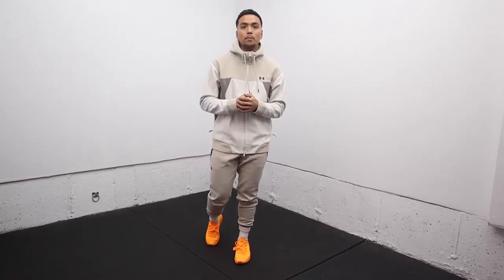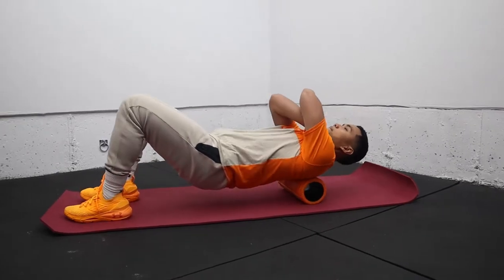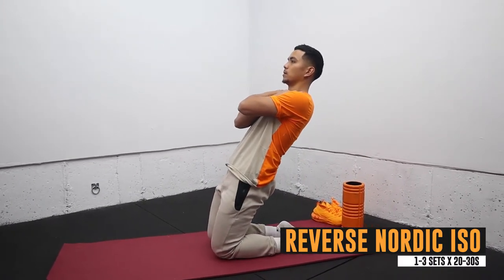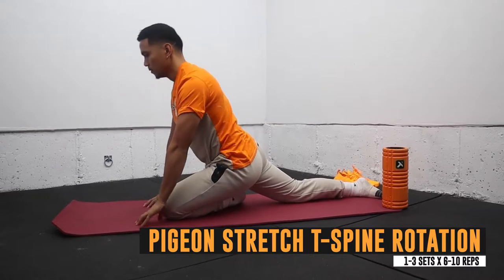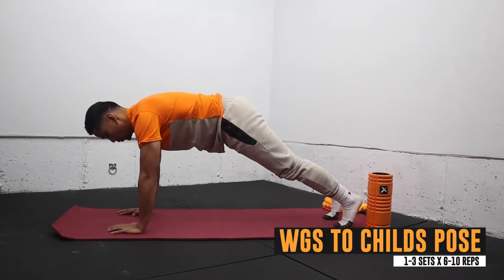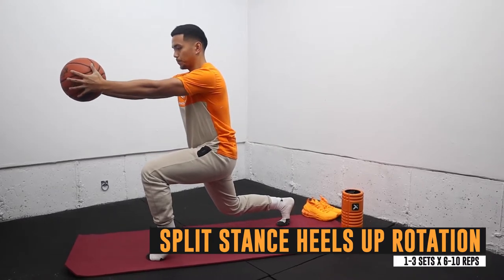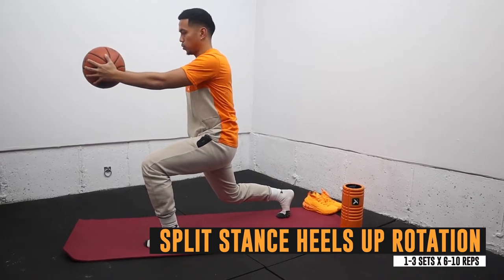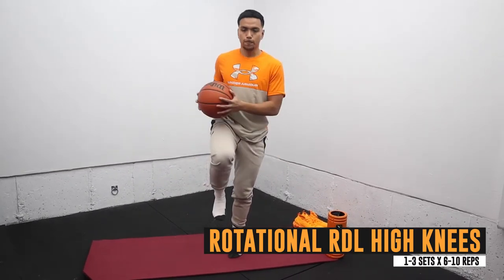Athlete Mobility Workout For Basketball Players | Recover Faster & Perform Better on The Court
FREE RESOURCE FOR ATHLETES ➤